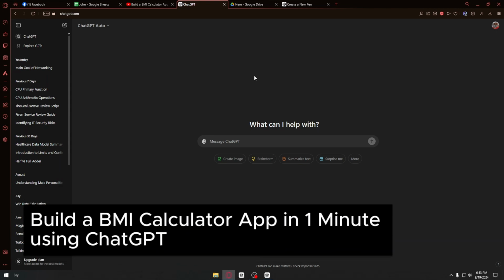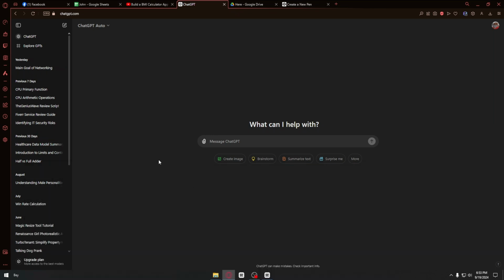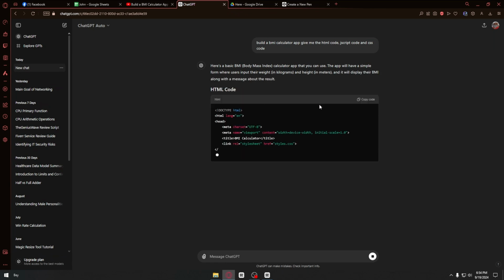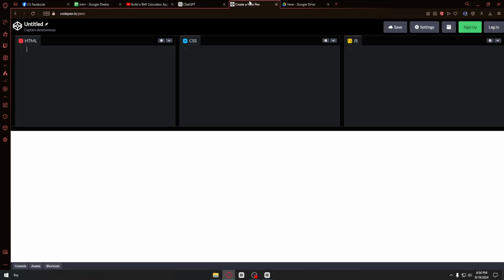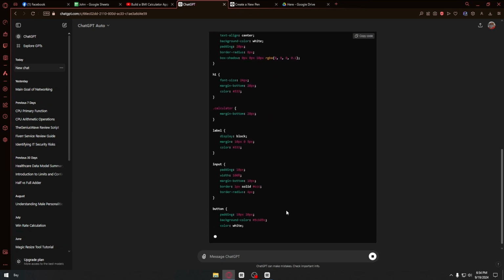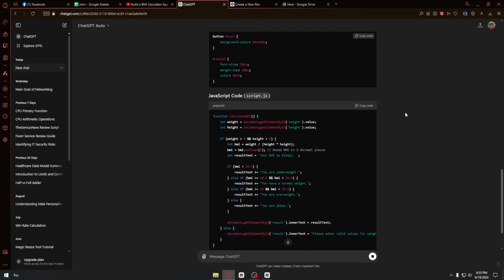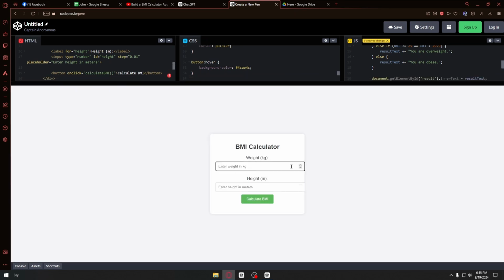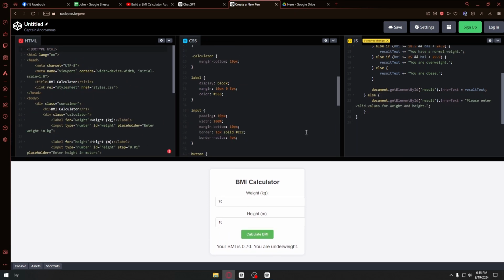Build a BMI Calculator App in ChatGpt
Searching for a guide on Build a BMI Calculator App in ChatGpt
? We've got a video for you! This video will provide a detailed explanation of Build a BMI Calculator App in ChatGpt
. Watch our video and learn this easy process.